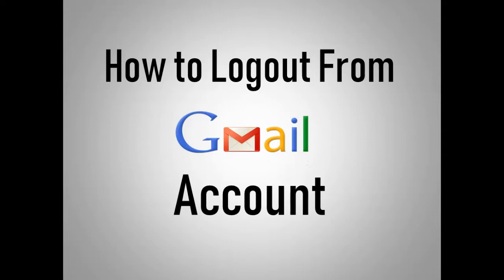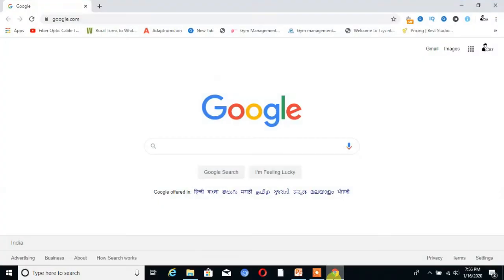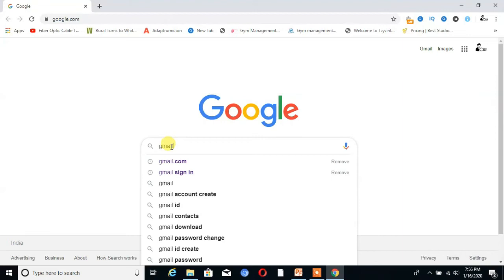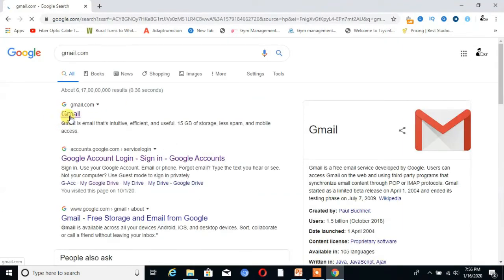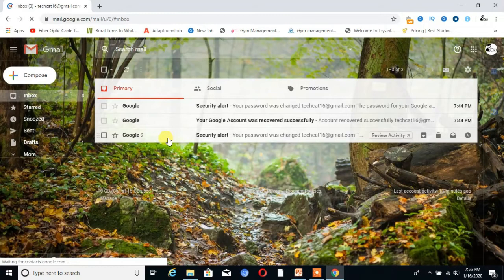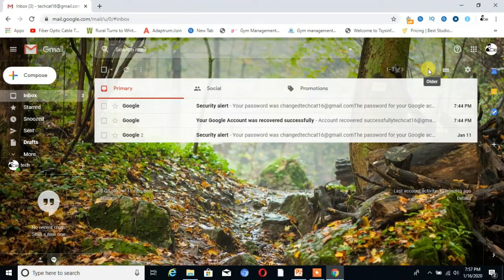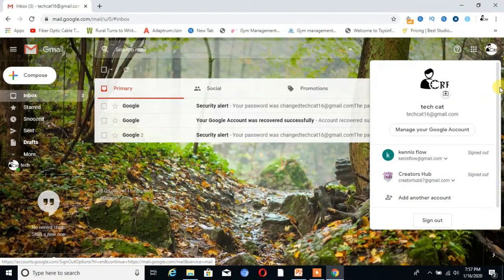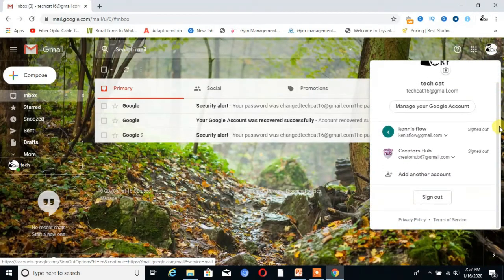How to Logout from Gmail Account || Google Search Browser Account || Tutorial Point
1. how to create animation in powerpoint slide 2016 || make raining cloud animation on power     point

4. How To See Your Subscribers On YouTube | See Your Public Subscribers List On YouTube 2109

? ? ?ABOUT CHANNEL? ? ?

? ? ?OTHER LINKS ? ? ?

2. How to change You tube COPPA Act Updates 2019  || COPPA Settings with Easy Steps || 10 December

6. How to Add  Background Music to Power Point Slides presentation - Easy steps - Tutorial Point 2019

14. how to create animation in powerpoint slide 2016 || make raining cloud animation on power point

16. How To Fix Error QuickTime in ppt || Resolved how to insert Video or play the video PowerPoint